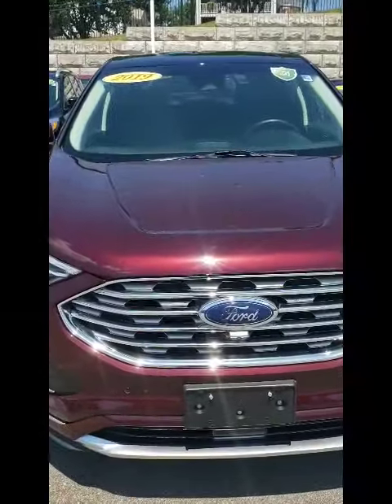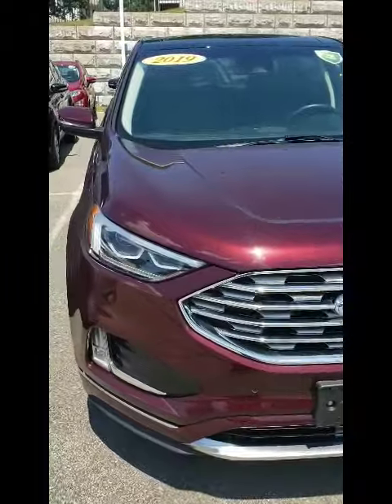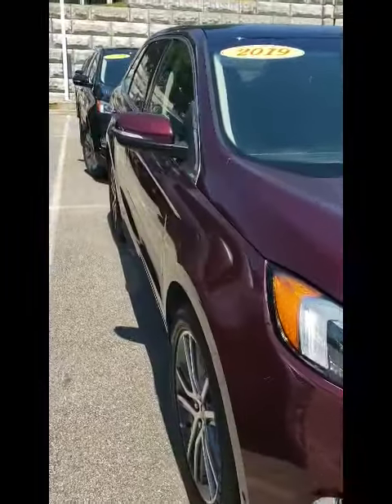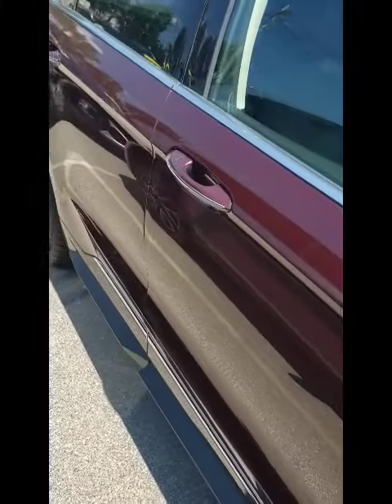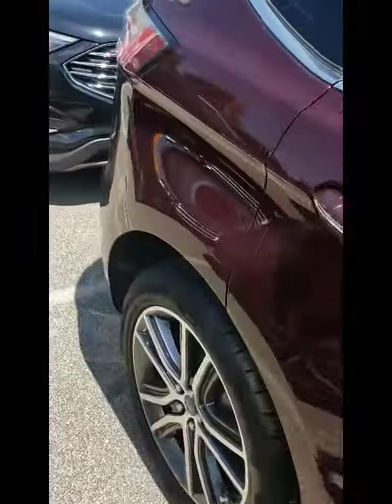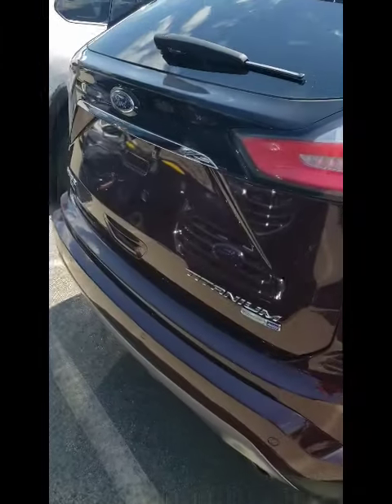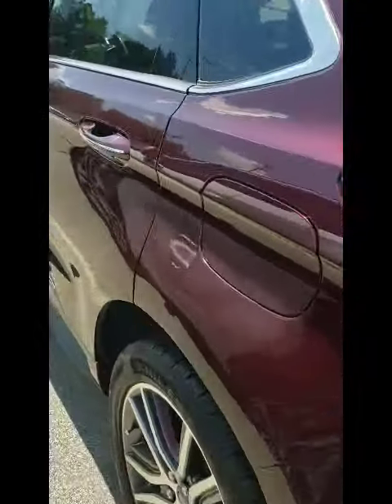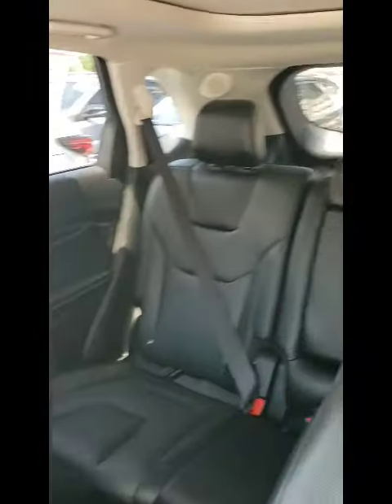Janine's 2019 Ford Edge Titanium / Ford of Greenfield